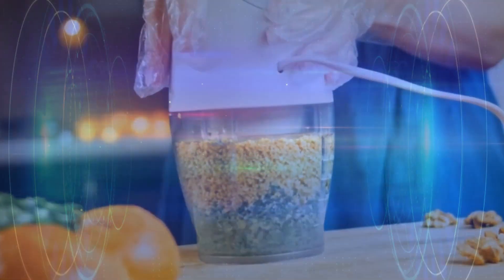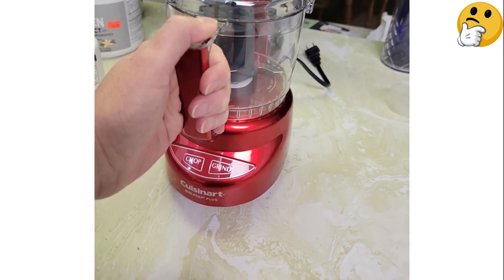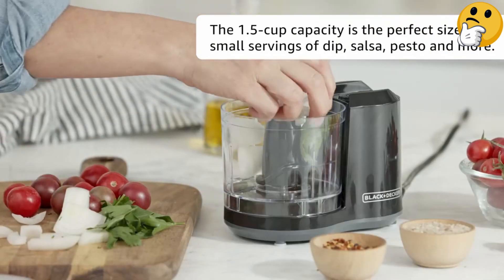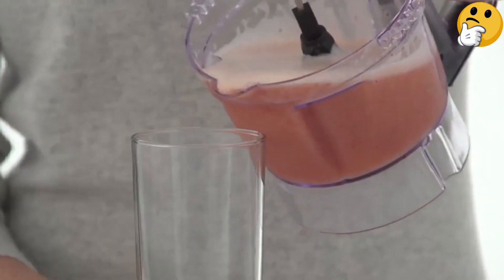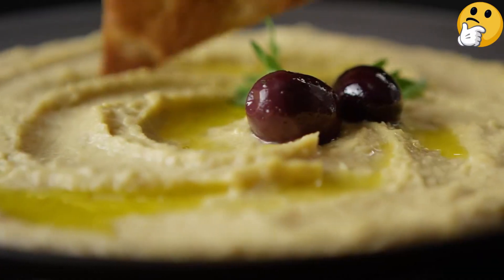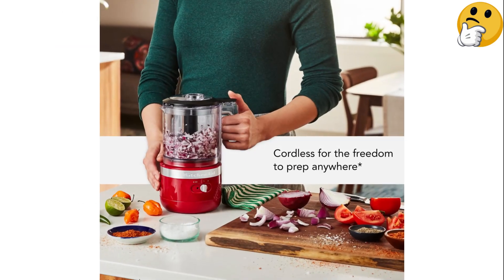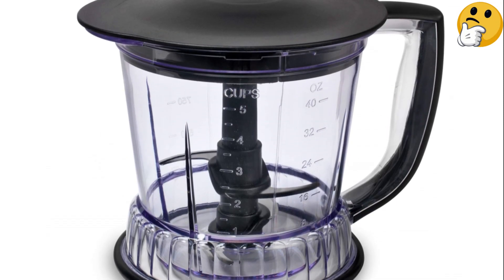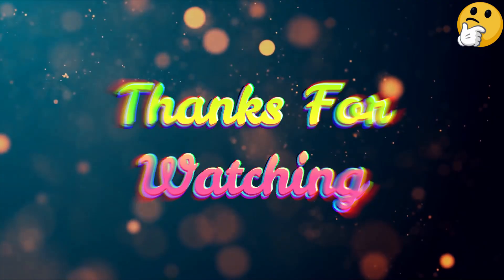✅ Top 7 Best Mini Food Processors For The Money✌️[Buyer's Guide]